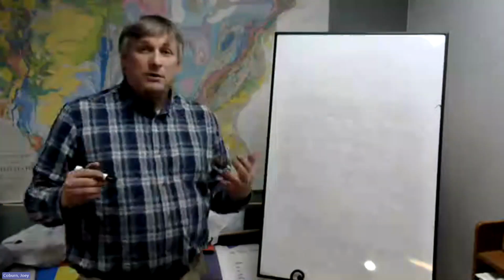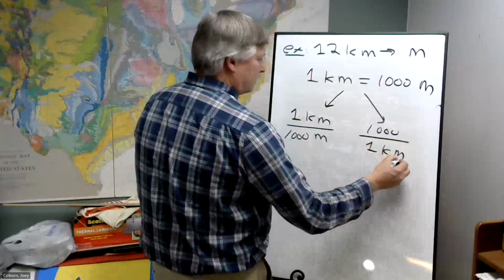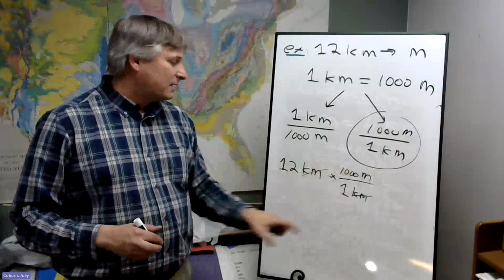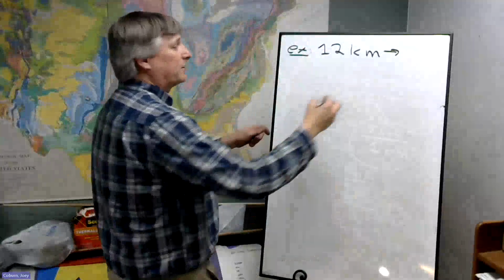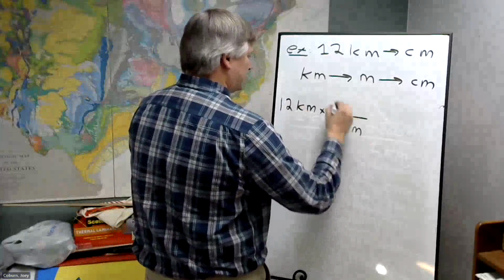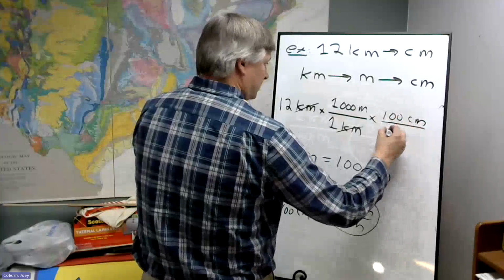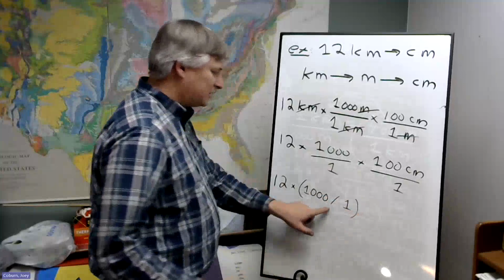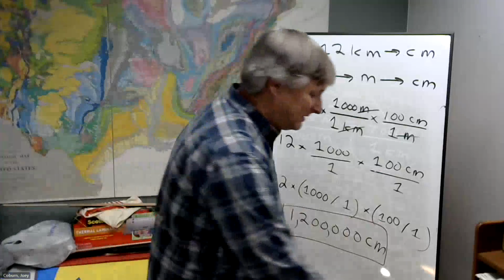Technical Mathematics Section 5.3: Basic and Chain Conversions